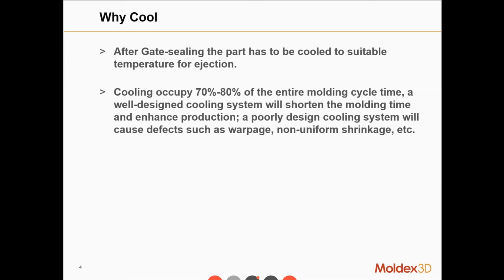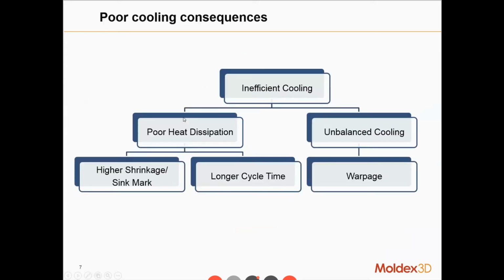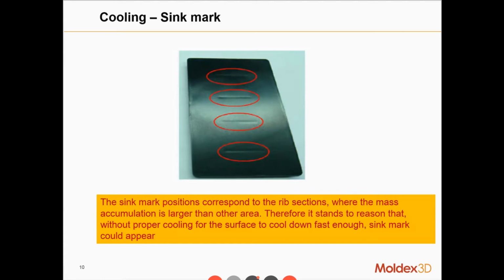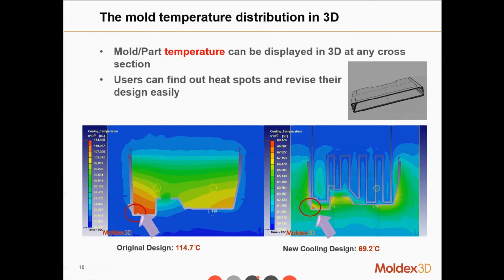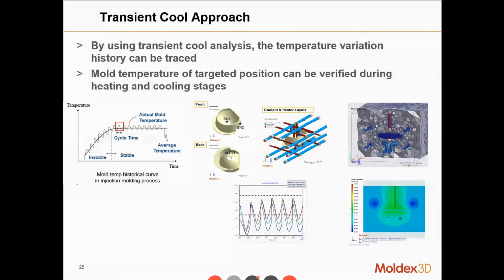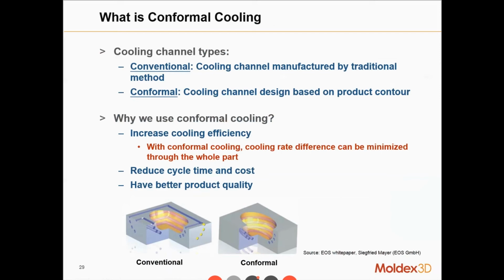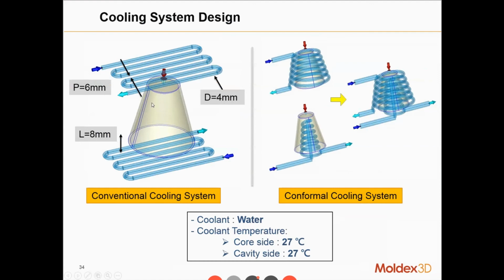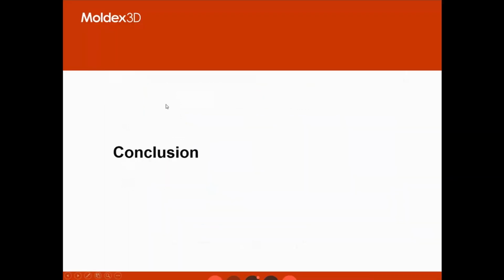Moldex3d Italia - Webinar Optimizing Cooling Time in Injection Molding